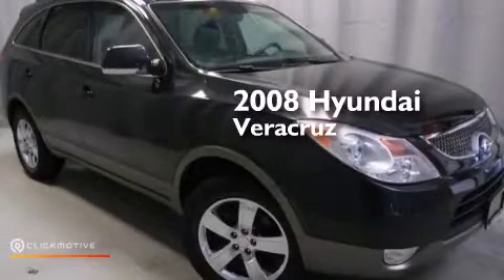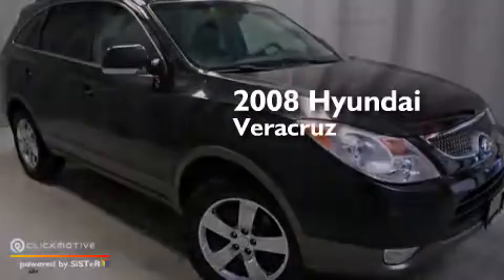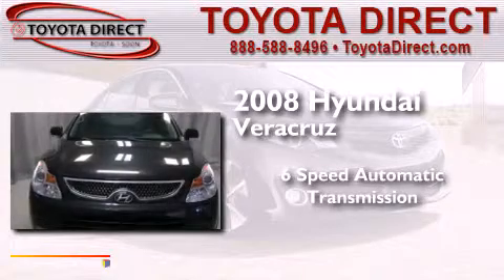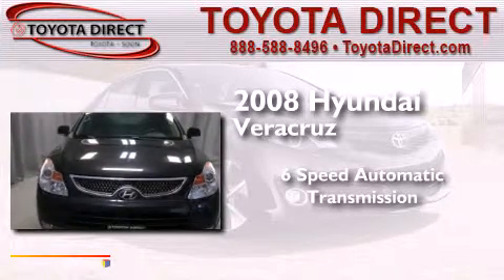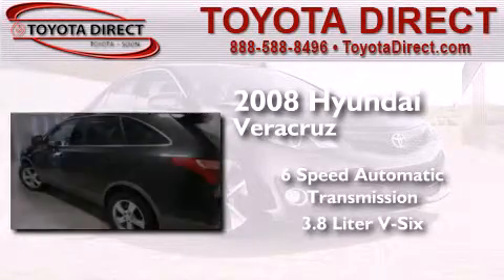Used 2008 Hyundai Veracruz Columbus OH 43230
We have been honored to serve the Columbus OH area , we promise that your experience at our dealership will exceed your expectations ! Year : 2008 Make : Hyundai Model : Veracruz Engine : Gas V6 3.8L/231 Trans . : Automatic Exterior : Black Diamond Miles : 110,372 Interior : Black Toyota Direct 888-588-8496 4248 Morse Rd Columbus , OH 43230